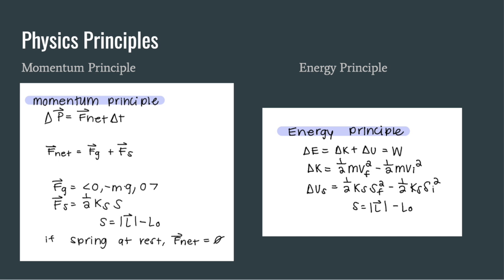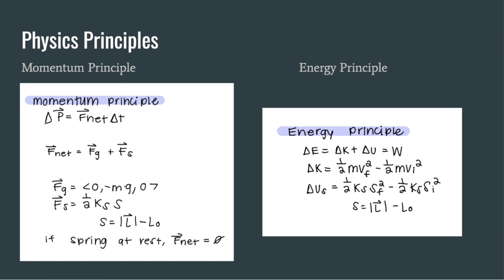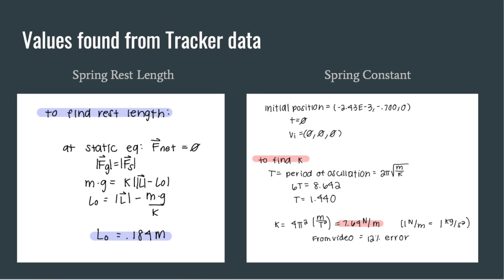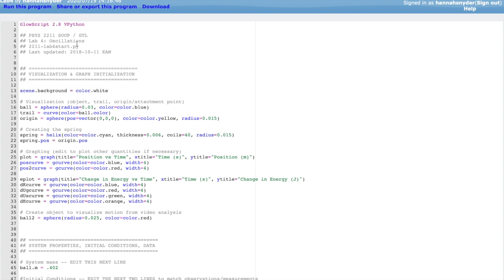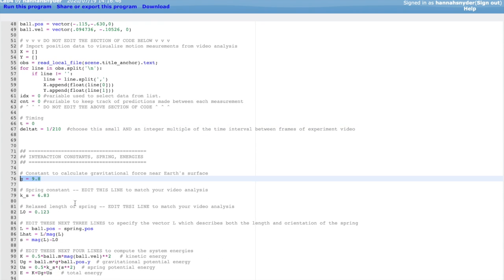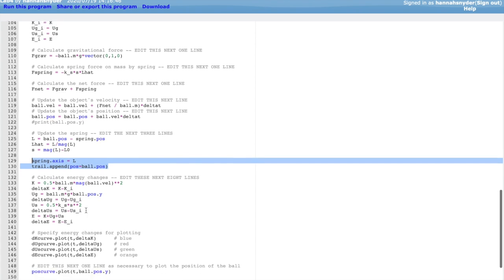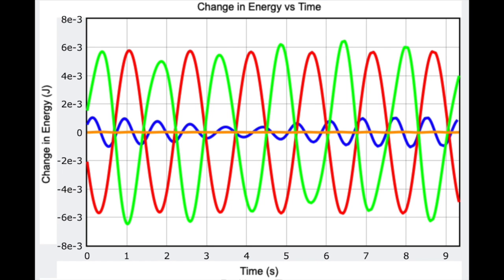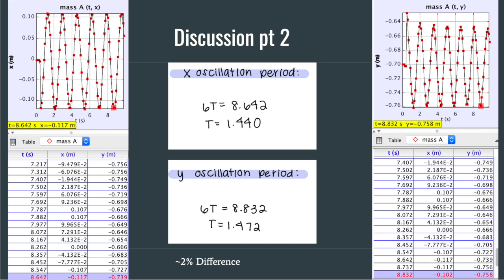Lab 4- Oscillation Lab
This video is about Lab 4- Oscillation Lab